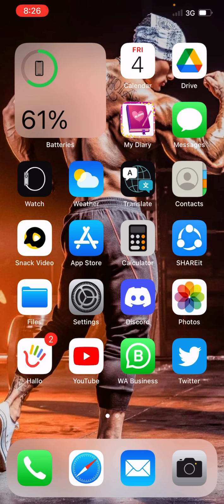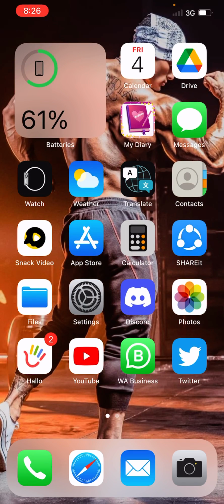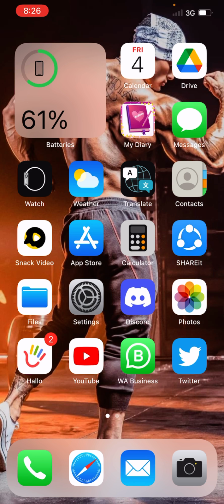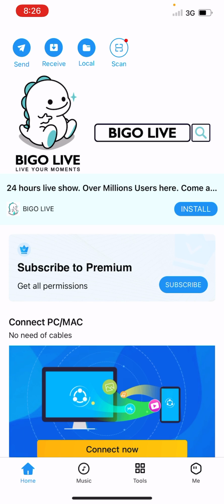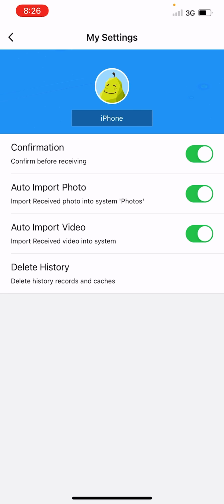How to auto import shareit videos into iphone gallery.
A super easy way to auto import shareit videos into iPhone gallery. 100% works